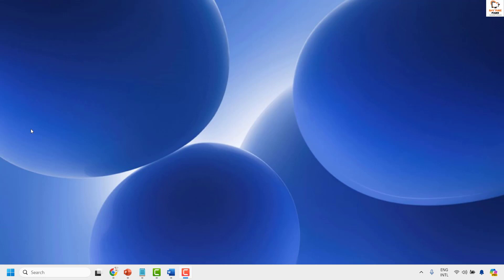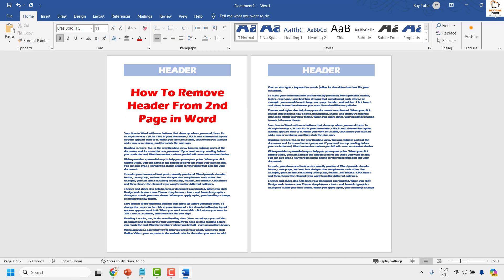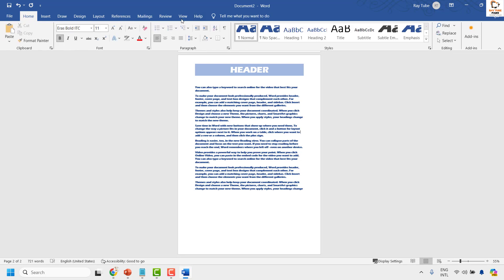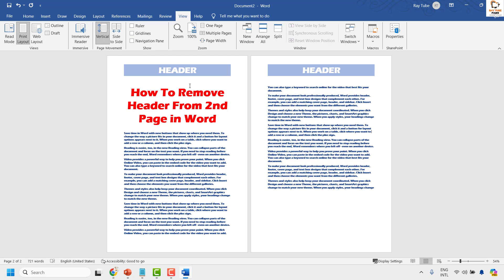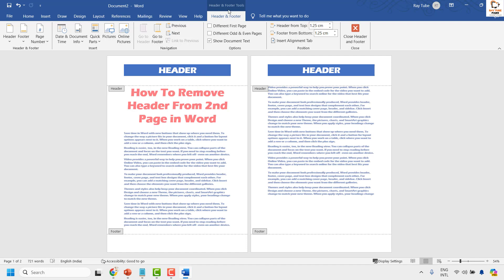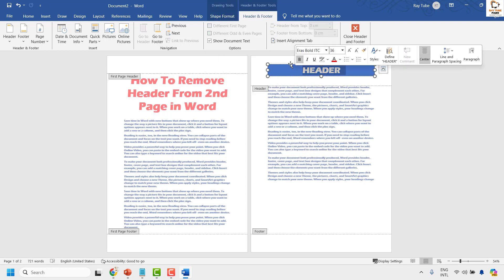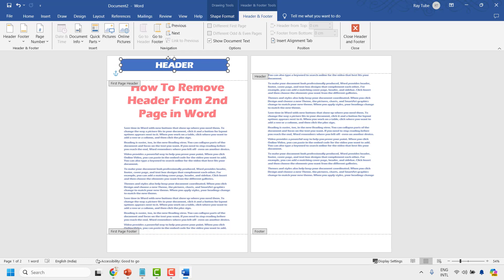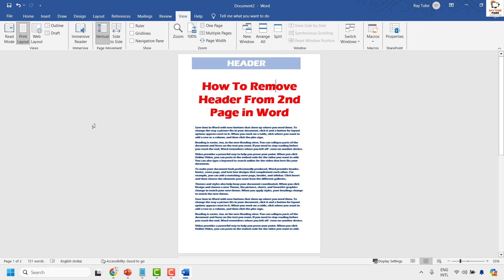How To Remove Header From 2nd Page In Microsoft Word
How to remove a header from a second page in Microsoft Word